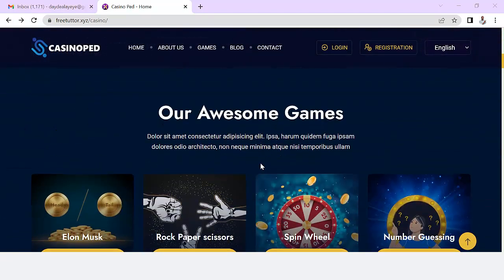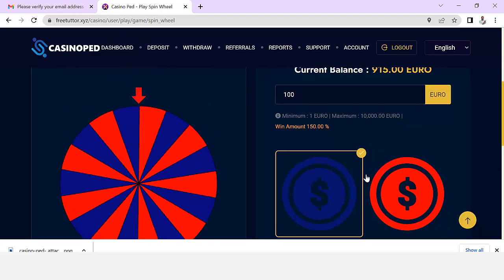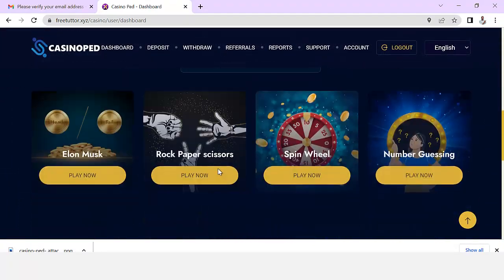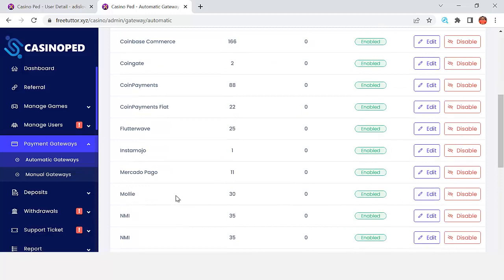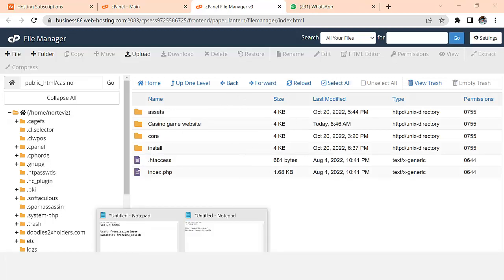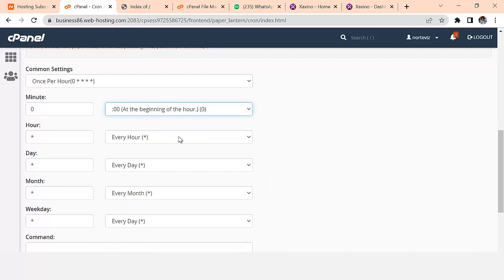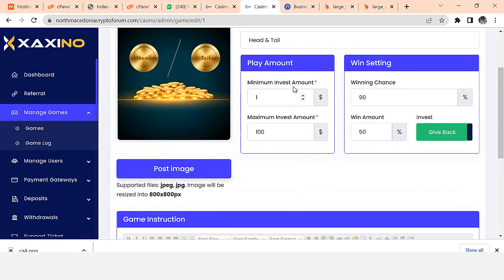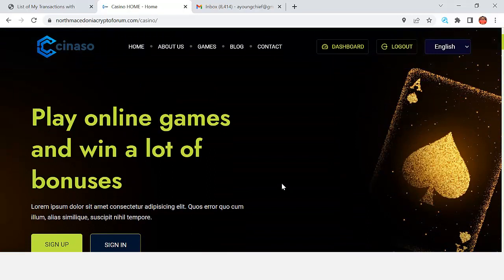How to design online casino games gambling website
This step by step video will show you How to create online casino website || Create a betting website || How to Make a gambling website

This software was developed with laravel this software will help you build a  platform that enables a great opportunity to start your own Online Prediction, Casino & Guessing Website. There were an estimated 2.8 billion Predictors across the globe and approximately 2,800 sites are active online and offering several activities.

Build your Prediction Website  that handles unlimited users, winners, draws, transactions, able to accept payment via cards, cryptos, and mobile money. the ready-to-go solution, it takes only a few minutes to set up your website.

👉 Admin Features include:

▫️ Manage Referral.
▫️ Manage Games.
▫️ Manage Game Log.
▫️ Manage Users.
▫️ Manage Payment Gateways.
▫️ Manage Deposits.
▫️ Manage Withdrawals.
▫️ Manage Support Ticket.
▫️ Manage Report.
▫️ General Setting.
▫️ Manage Logo & Favicon.
▫️ Manage Extensions.
▫️ Manage Language.
▫️ SEO Manager.
▫️ SMS Manager.
▫️ FRONTEND MANAGER.
▫️ Manage Templates.
▫️ Manage Pages.
▫️ Manage Section.
▫️ Manage Blog Section.
▫️ Manage Extra Pages.
▫️ Manage FAQ Section.
▫️ Manage Game Section.
▫️ Manage Testimonial.
▫️ Manage GDPR Cookie.
▫️ Manage Custom CSS.

👉 User Dashboard Features include:

▫️ Premium Dark User dashboard.
▫️ 20+ Automated Payment Gateway.
▫️ Unlimited Manual Payment Gateway.
▫️ Unlimited Manual Withdrawal Methods.
▫️ Deposit & Withdraw Logs.
▫️ Multi-level referal system.
▫️ Play Number Predictor.
▫️ Game Logs.
▫️ Commission Logs.
▫️ Transaction Logs.
▫️ Live Support Desk.
▫️ Profile Settings.
▫️ 2FA Security.
▫️ Email Notification & Verification.
▫️ SMS Notification & Verification.
▫️ GDPR Policy.
▫️ Livechat, Security Captcha Included.
▫️ Comes with Multi language Features.
▫️ Privacy & TOS.

 Chat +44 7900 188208 if you need the application

These videos are strictly for educational and training purposes, therefore I do not  guarantee that you will make as much more money like I do. I have been in the online business space for the past 9years and my results are typical.